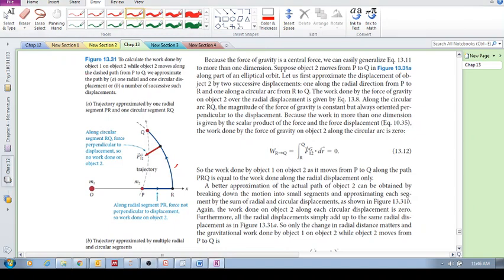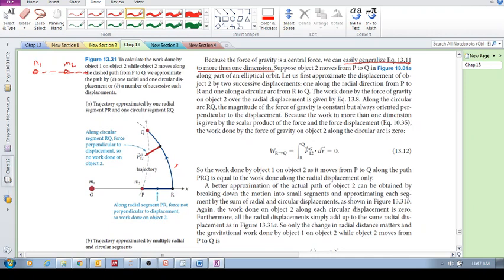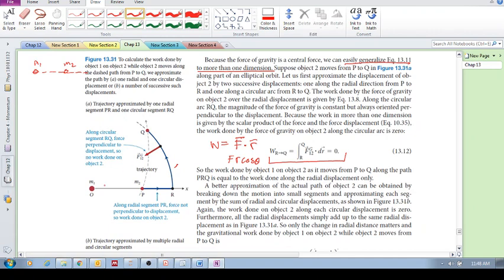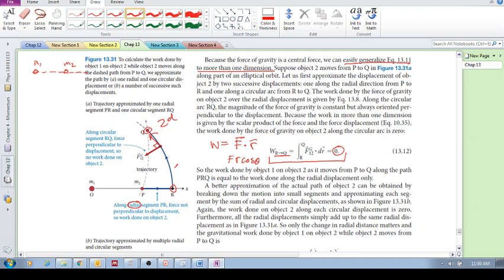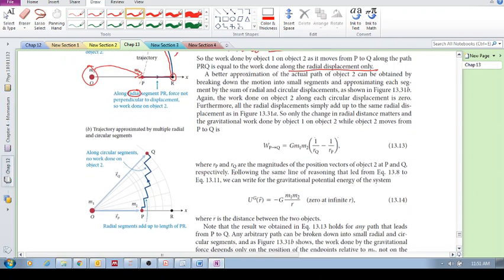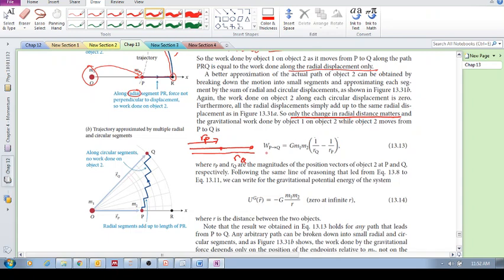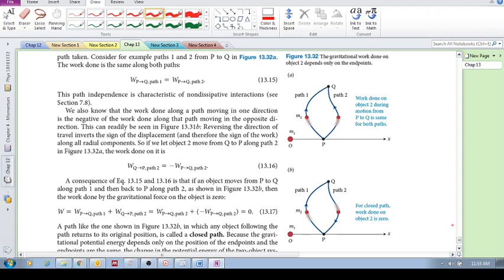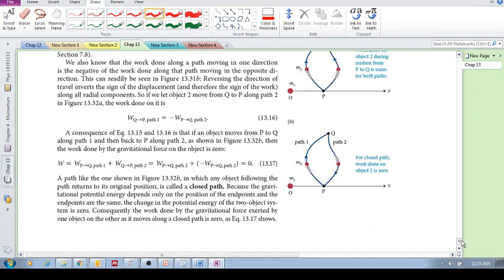Chap 13.6 - Gravitation potential energy (c): Generalize Equation 13.11 to more than one dimension